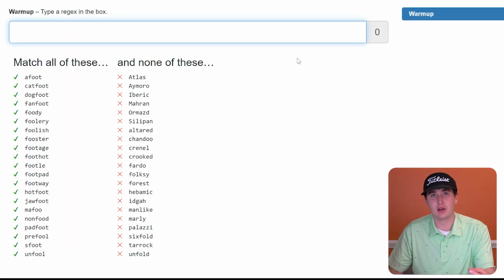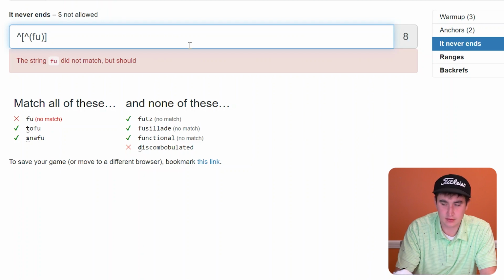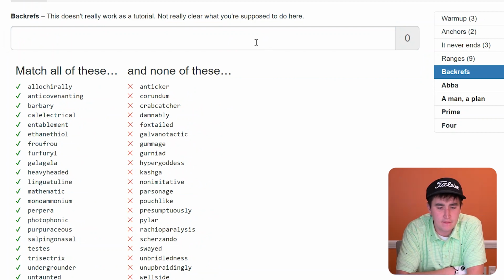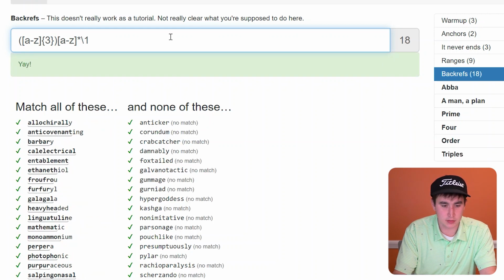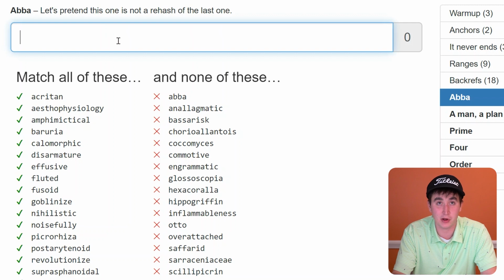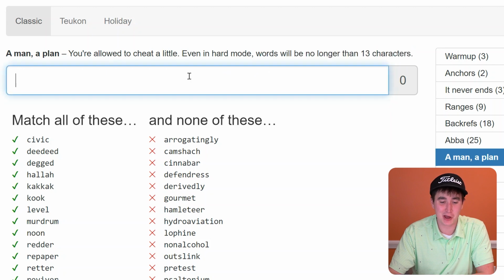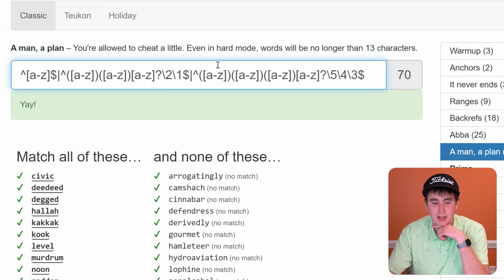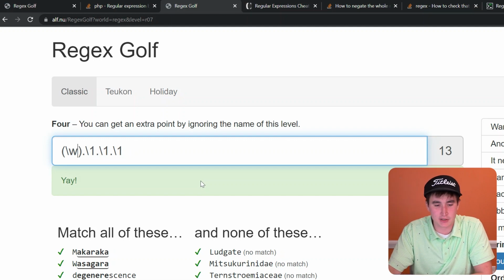Practice Regular Expressions with Regex Golf!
In this video we walk through a number of regular expression examples. Regular expressions are a way of matching patterns in programming. They can be used to match email addresses, phone numbers, passwords, and much more. Super useful skill to build so I hope this video helps build up that knowledge.

To get the most out of this video, pause the examples and try them on your own and then resume the video when you want to see how I solved a problem.

7. A man, a plan

Video timeline!
0:00 - Introduction & video overview
1:20 - 1. Warmup
1:44 - 2. Anchors
3:22 - 3. It never ends
7:08 - 4. Ranges
9:35 - 5. Backrefs
15:06 - 6. Abba
22:58 - 7. A man, a plan
28:53 - 8. Four